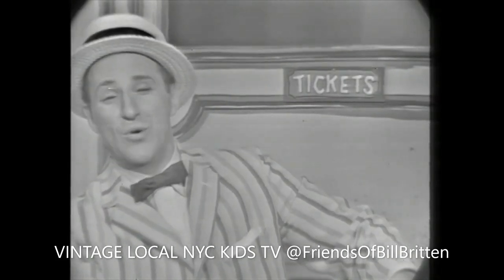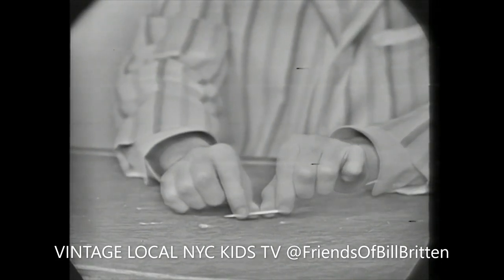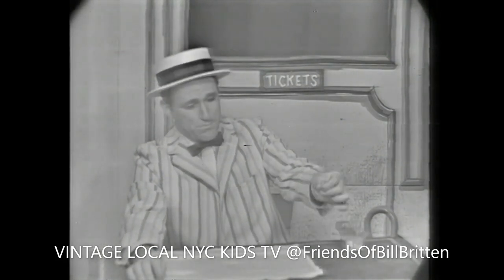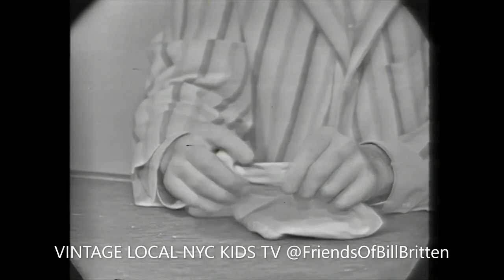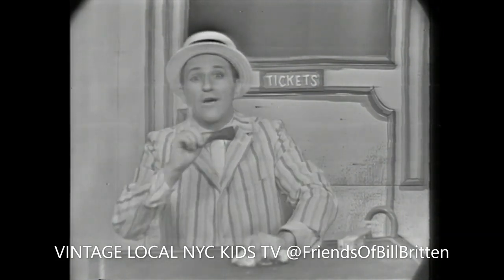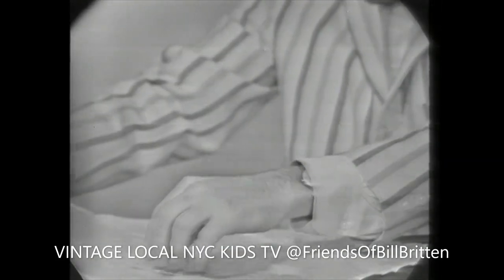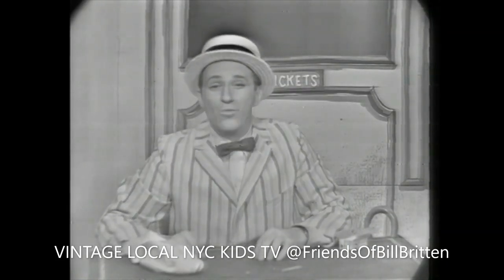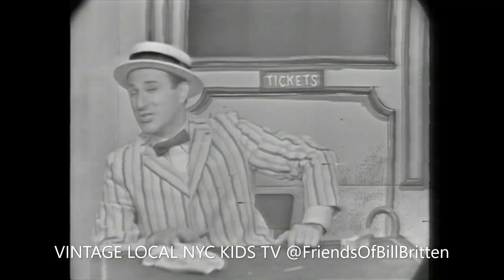Bill Britten as Barker Bill The Big Bozo Circus Tooth Pick Trick Part 1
In this skit “Barker Bill” (Bill Britten) from Bozo the Clown’s “The Big Bozo Circus” shows us the Toothpick trick part 1. This skit was in the possession of Bill Britten for over 50 years, and I owe an unpayable debt of gratitude and a very emotional and heartfelt thank you to my dear friend Aaron for whom without these wonderful video skits of Bill would not exist for us to enjoy today; instead they would’ve ended up on the golden era of TV Kids Show Hosts trash heap, remaining only in our long ago thoughts of fond memories and laughter of a uniquely talented individual, those special moments that only as a child could we truly delight in what was before us on that amazing device.. television.
Unfortunately, I've had to add a watermark and banner throughout this video as others, unscrupulous? have posted the video as their own in an attempt to fabricate a Bozo the Clown Show without so much as a thank you or any credit whatsoever… But please enjoy this rare skit from 1960’s NYC Local Kids TV…